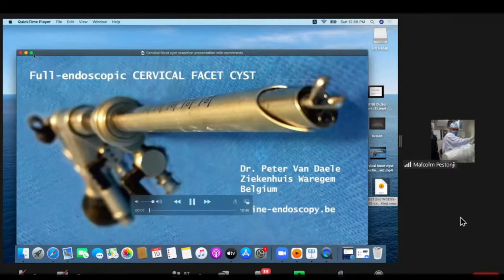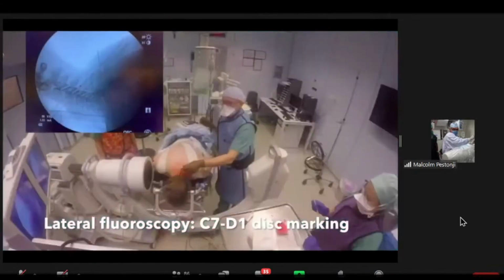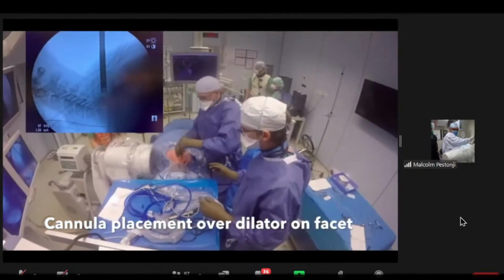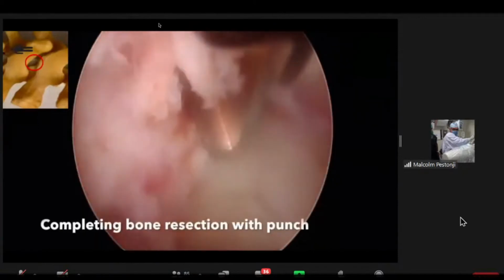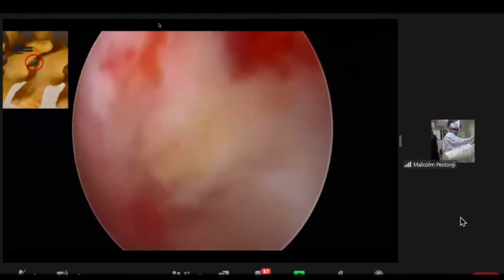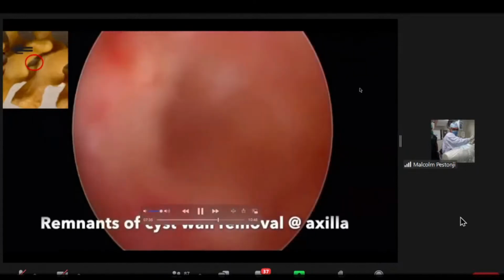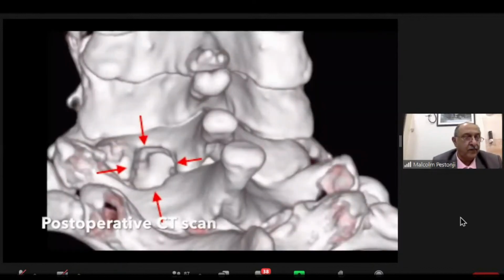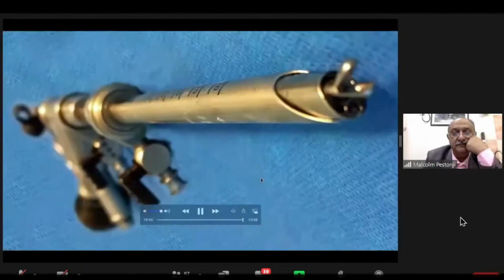Full-Endoscopic Cervical Facet Cyst - Dr Peter Van Daele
Full-Endoscopic Cervical Facet Cyst

Dr Peter Van Daele
Ziekenhuis Waregem
Belgium